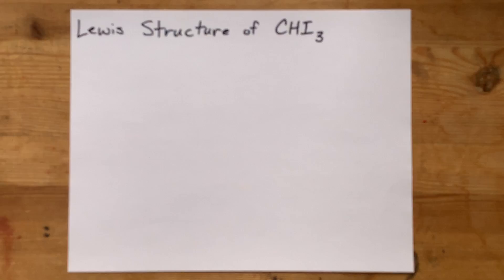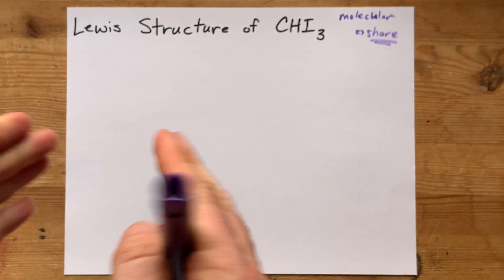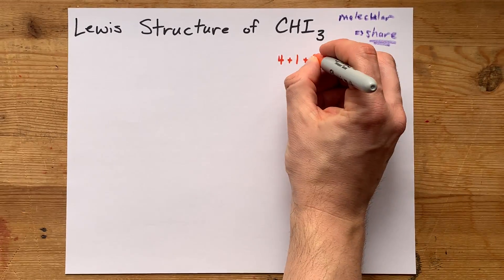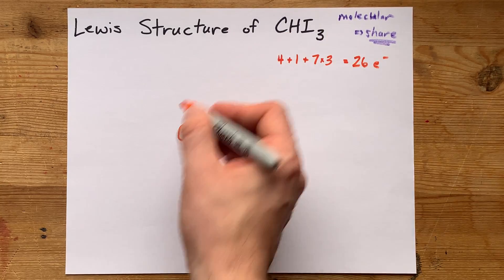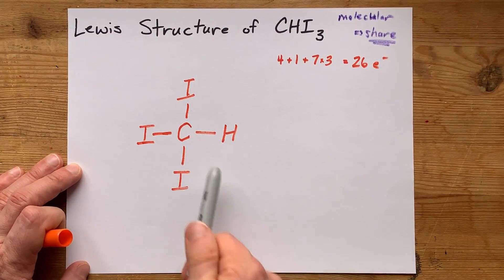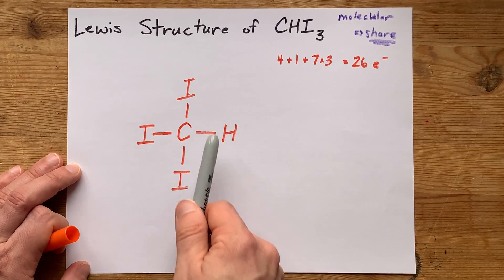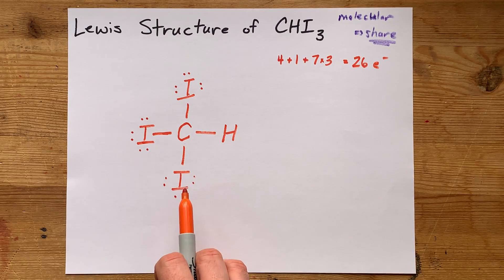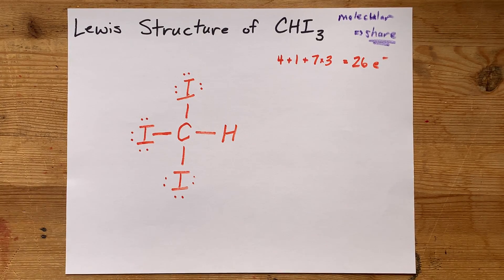Lewis Structure of CHI3 (triiodomethane)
One carbon atom, single bonded to a single hydrogen and also to three iodine atoms. All non-metals, so they bond together covalently.